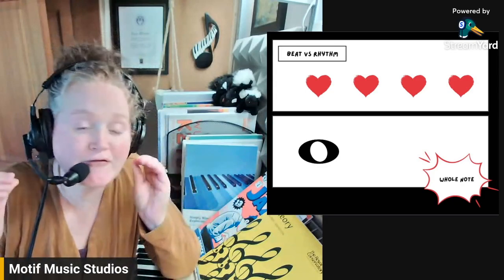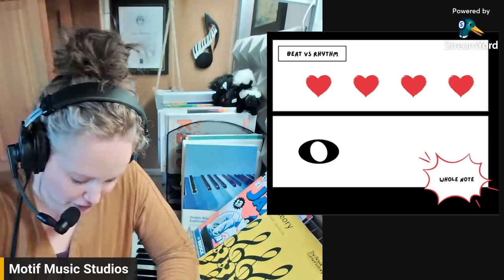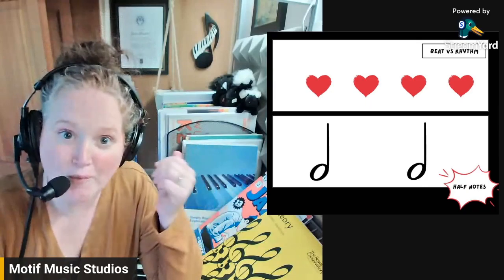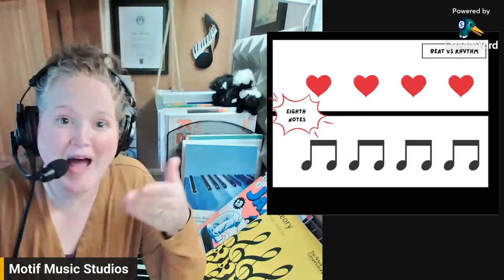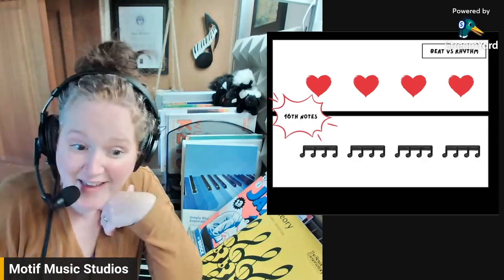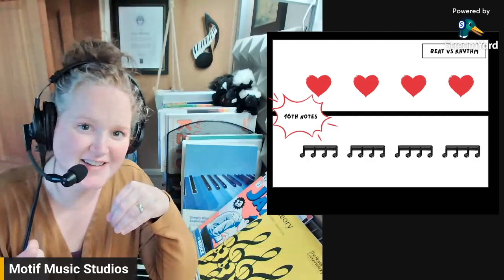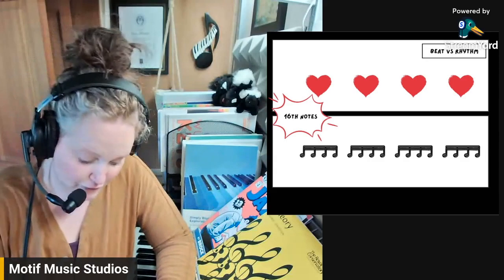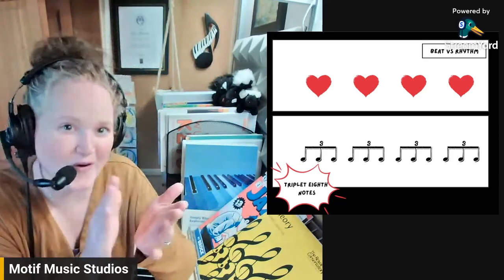Rhythm Basics for Beginners: Music Theory for Piano Students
If you are hoping to level up your music theory knowledge and really understand the inner workings on counting, rhythm and what the difference is between beat and rhythm, this is a great place to start.

In this lesson, I cover a quick introduction to;

Beat vs Rhythm
Quarter Notes
Eighth Notes
Sixteenth Notes
Triplet Eighths

and how they might occur in 'simple time' [like 2/4, 3/4 and 4/4] but these foundations can expand into mixed metres and irregular metres as well!

I hope this will give you a boost in your music learning journey! Let me know if you have any questions or would like a video about rests!

Amie Webster
ARCT Piano Teacher
Motif Music Studios